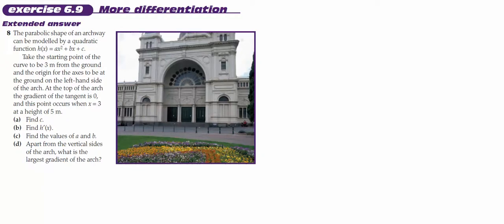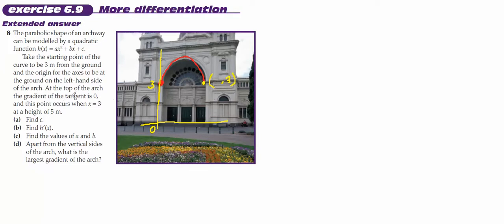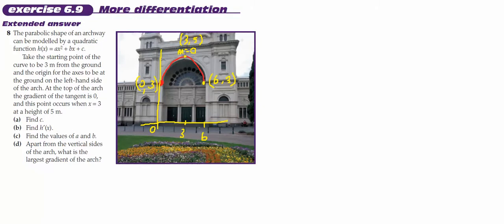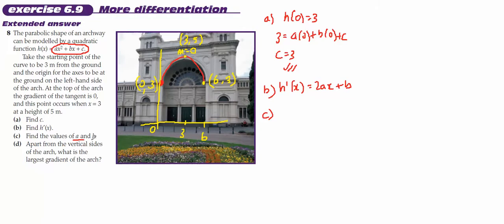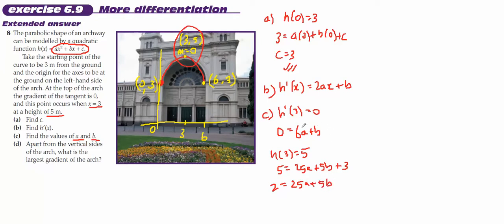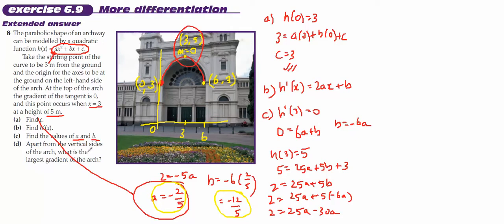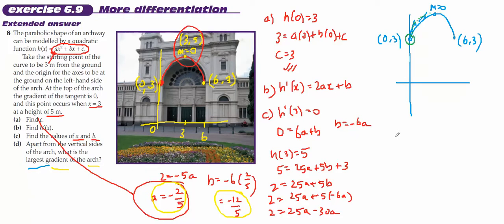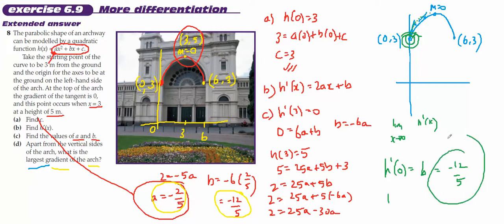mm12 6 9 No 8